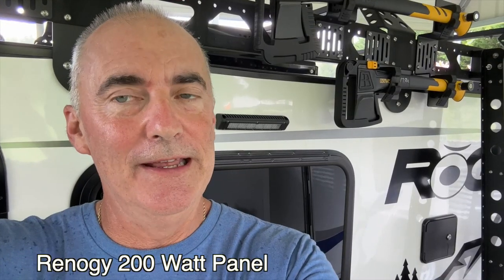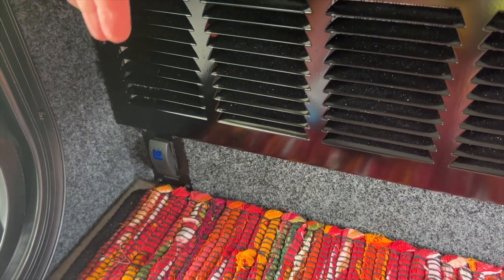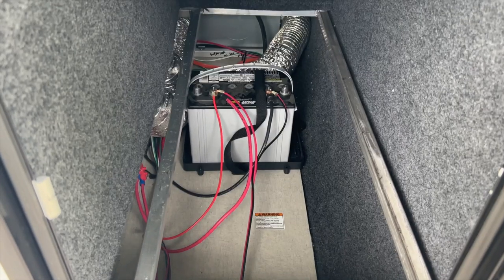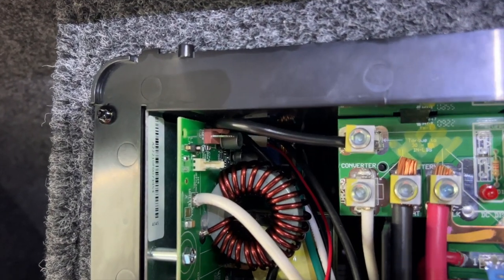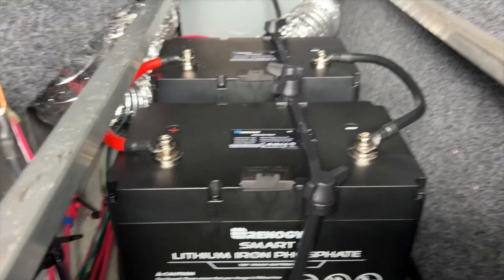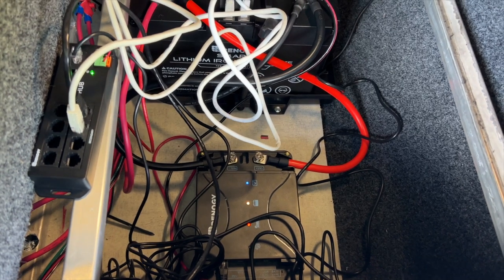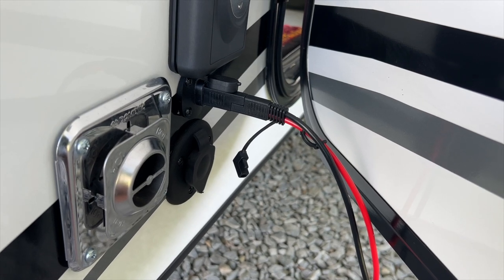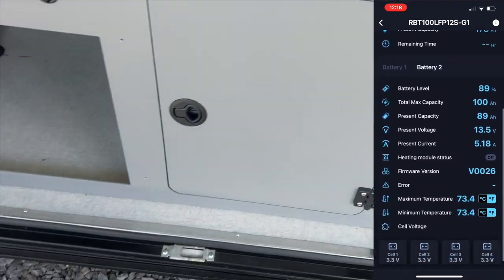ROG 12RK Adventure Trailer Full Renogy Solar Upgrade: How We Did It!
ROG 12RK MOD #2!
In this video we add a Renogy Full Solar upgrade to our Encore RV ROG 12RK Adventure Trailer! I show you how I did it! Give some tips on things to avoid! Let you know how well it works! We will be adding all Renogy products. All the the components used we purchased with our own money. Our thoughts and opinions are purely our own.
What did we add?
200 Watt Portable Suitcase Solar Panel
Two 100Ah Smart LiFePO4 Batteries
DC 50a MPPT Controller
Communication HUB (for monitoring)
BT-2 Bluetooth Transmitter (for sending charge info to the phone app)

Total price for this system was approximately $1700